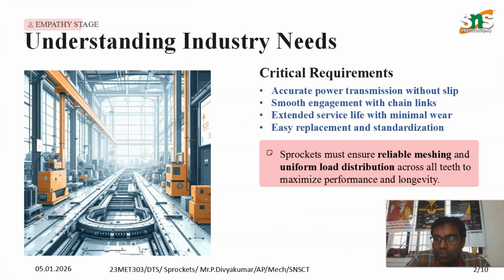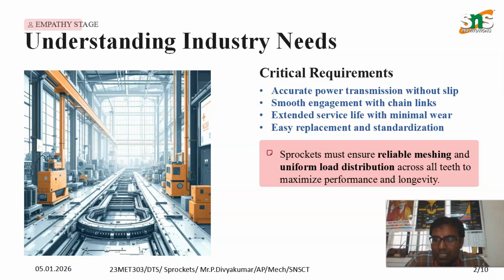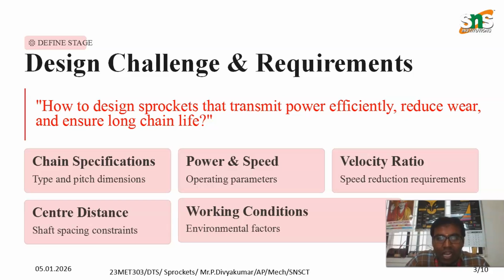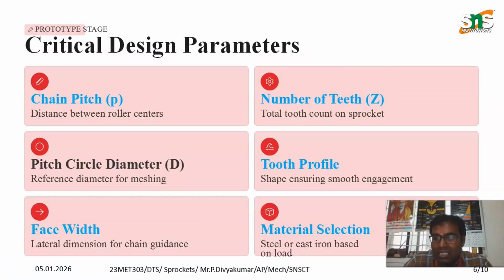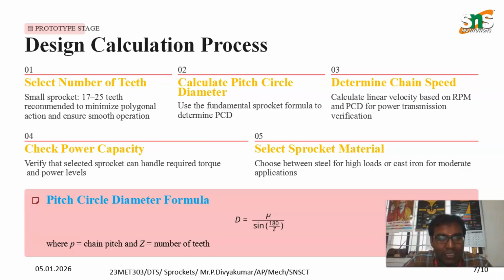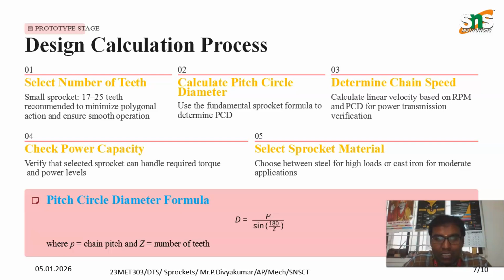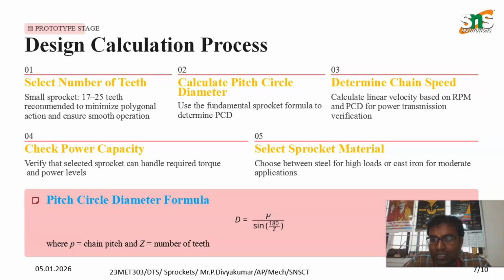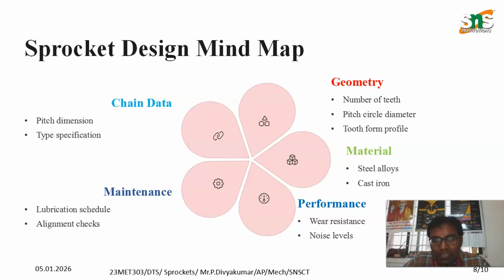Design of Sprockets | DTS | SNS Institutions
A chain and sprocket drive consists of an endless chain that engages with sprocket teeth to transmit power between rotating shafts. It maintains a fixed speed ratio and is commonly used in transmission boxes. Key advantages include accommodating various shaft distances and maintaining power transmission. Roller chain is the most important type and uses rollers between link plates. Sprockets come in different types and materials. Proper selection of chain size, sprocket teeth, and installation is required for effective power transmission.